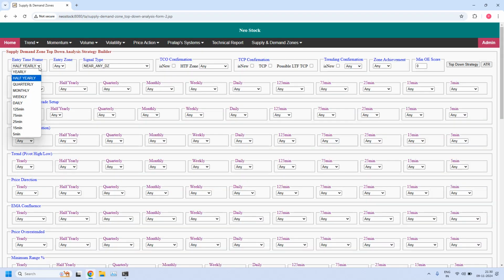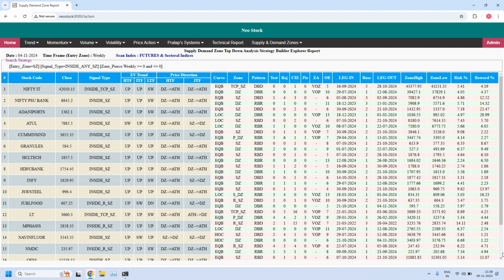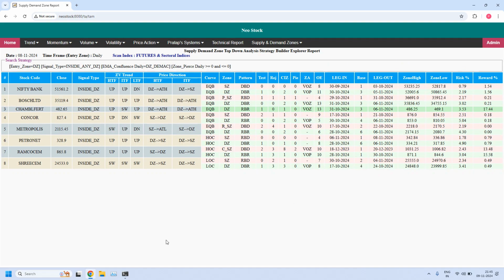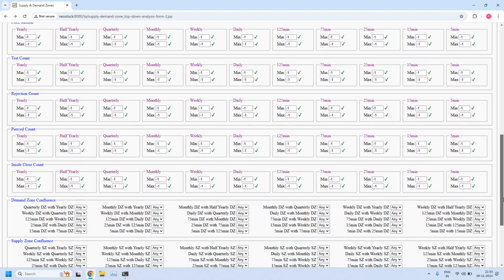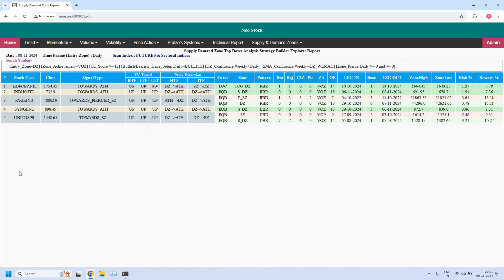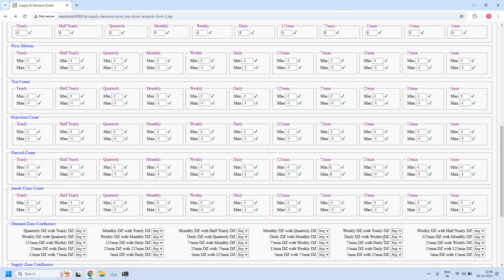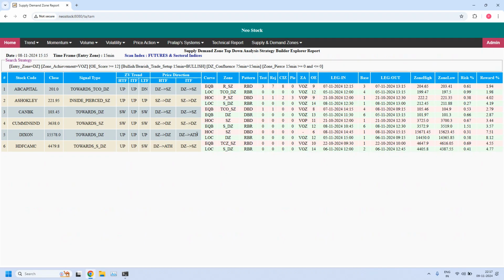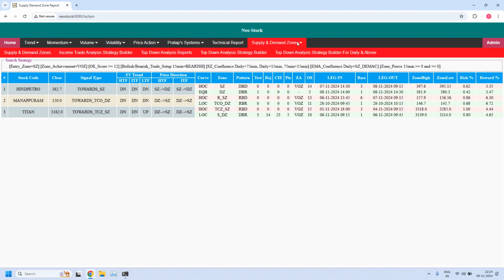NeoStock Supply Demand Zone Reports (09-Nov-2024)